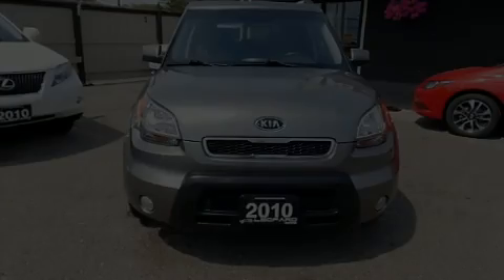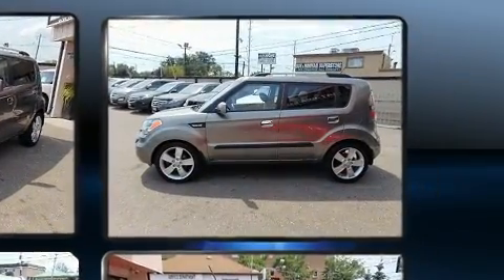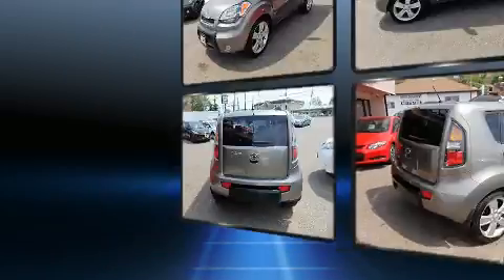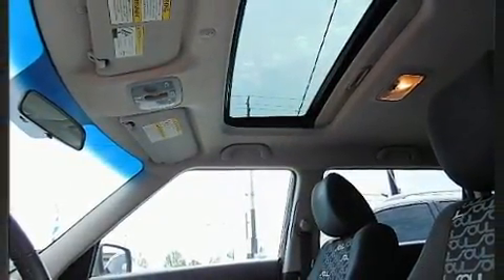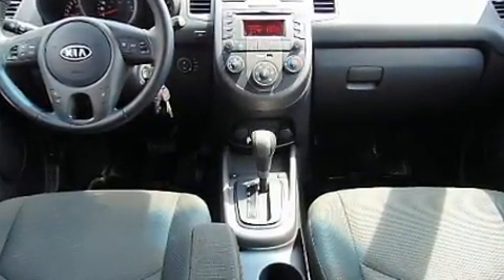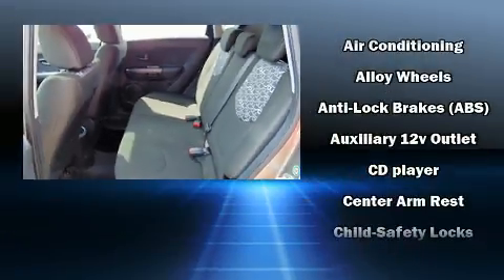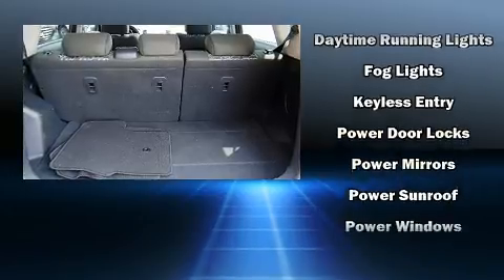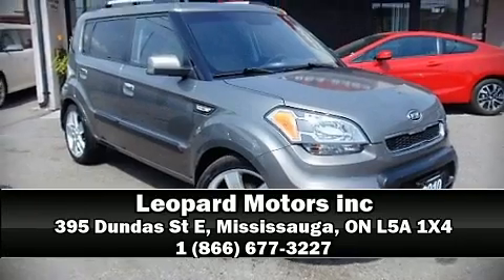2010 Kia Soul in Mississauga, ON L5A 1X4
Introducing the 2010 Kia Soul. This 4 door, 5 passenger hatchback provides exceptional value! Smooth gearshifts are achieved thanks to the efficient 4 cylinder engine, providing a spirited, yet composed ride and drive. A wealth of standard features means that you no longer have to sacrifice. Like heated seats, a rear window wiper, 1-touch window functionality, front fog lights, tilt steering wheel, power moon roof, power door mirrors and heated door mirrors, and power windows. Storage solutions are integrated throughout the interior, demonstrating thoughtful attention to detail. Premium sound drives 8 speakers, providing you and your passengers a sensational audio experience. Kia also prioritized safety and security by including: dual front impact airbags with occupant sensing airbag, front side impact airbags, traction control, brake assist, anti-whiplash front head restraints, a panic alarm, and 4 wheel disc brakes with ABS. For added security, dynamic Stability Control supplements the drivetrain. Our knowledgeable sales staff is available to answer any questions that you might have. They'll work with you to find the right vehicle at a price you can afford. Stop in and take a test drive!